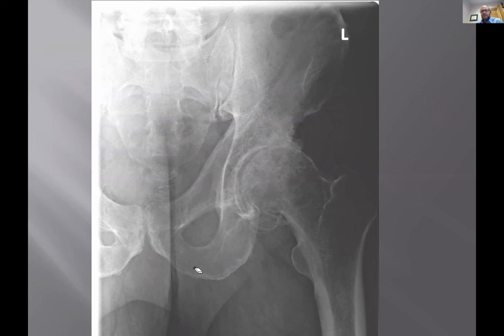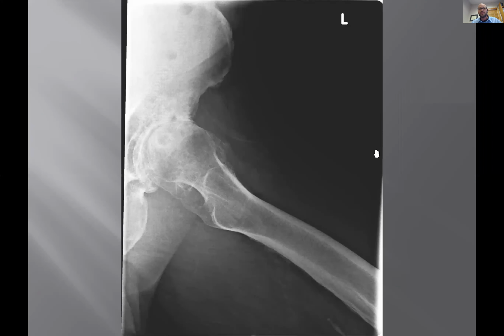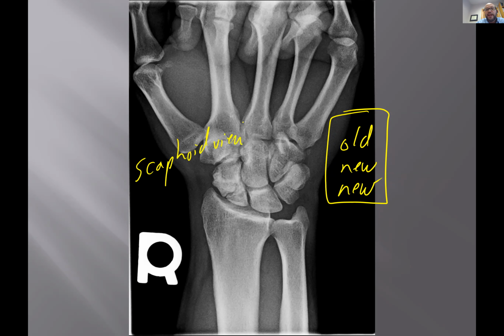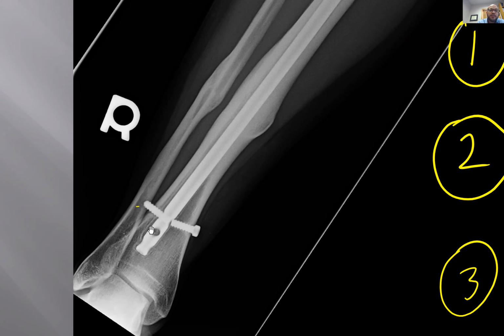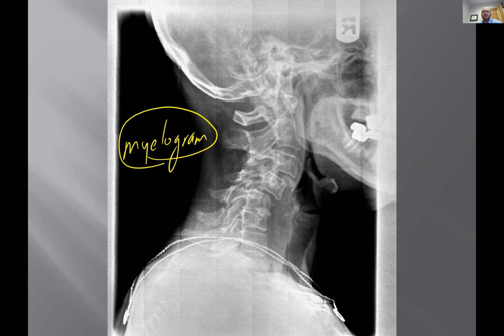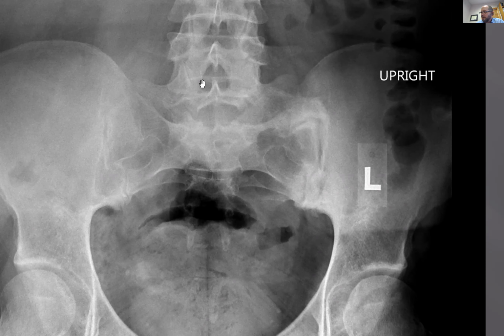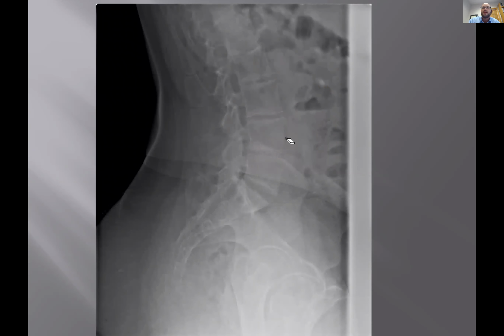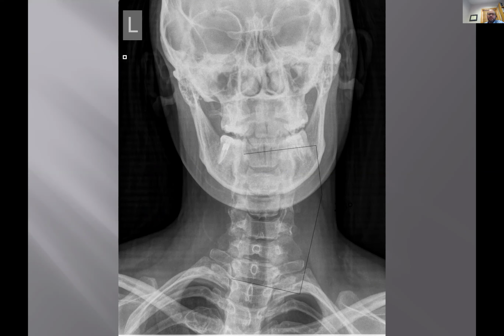04-09-19 Impacting Patient Care with Chiropractic Radiology with Dr. Jeff Rich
In this video Dr. Jeff Rich presents 6 interesting and challenging diagnostic cases (plus a few bonus cases) to continue training  on the 4 D's:
Detection – Where is the abnormality?
Description – Forensics of the case
Differential Diagnosis – Top three
Decisions – Impacting Patient Care